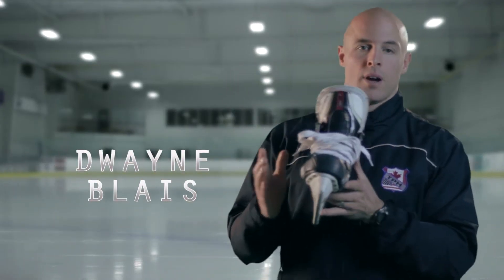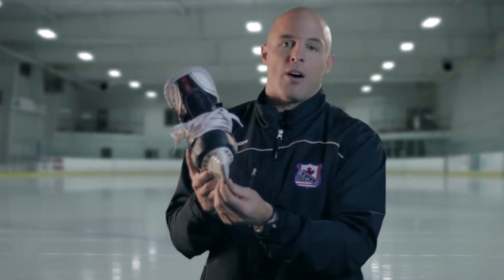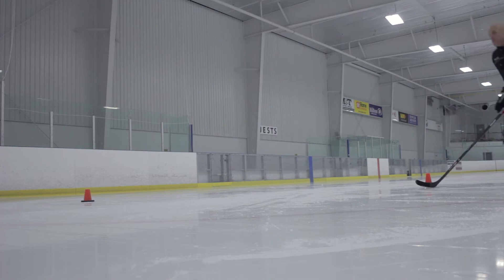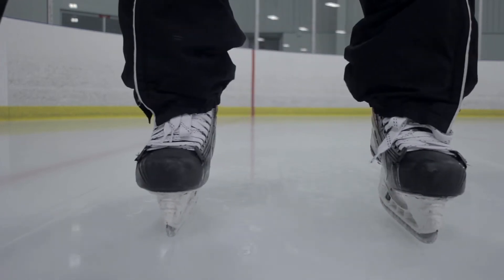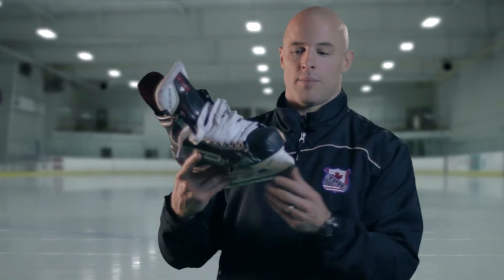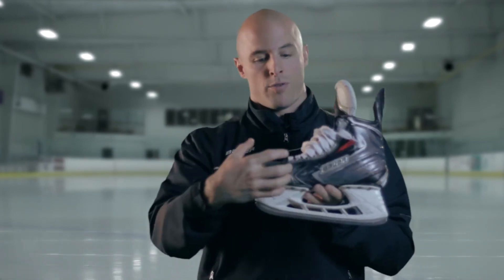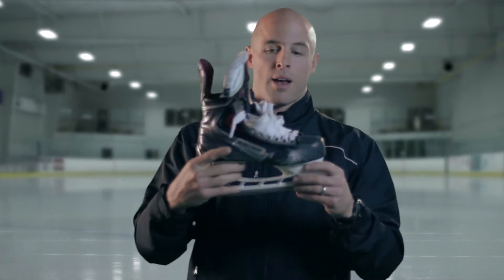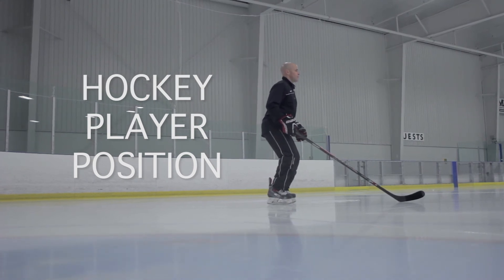PRO HOCKEY TRAINING: Using Your Edges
Using these simple adjustments will have you skating like the pros skate.  Try these next time you're at the arena on the ice. In this video, we share the proper edging technique - the SAME technique we train our NHL'ers with.

Looking for more free content? Be sure to join our mailing list so you can be the first to view each new video as it's released

Want to join a positive Hockey Focused Community where we share great hockey skill videos and so much more?

Don’t miss out on our live, interactive tips both on and off of the ice at our Instagram Channel @nsdahockey